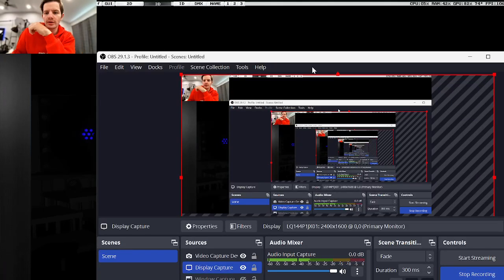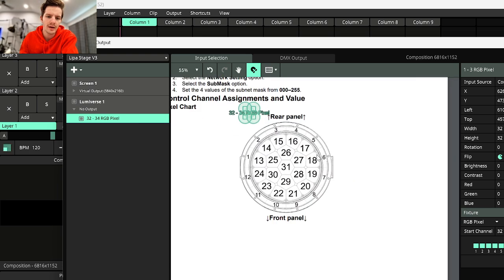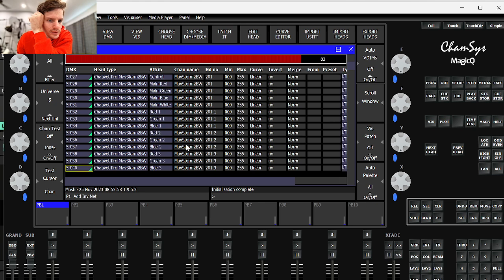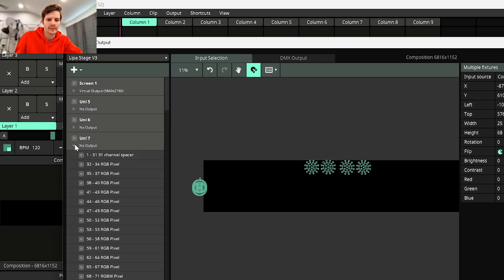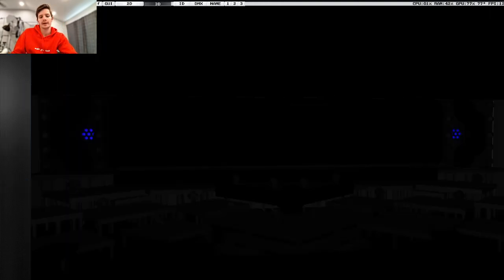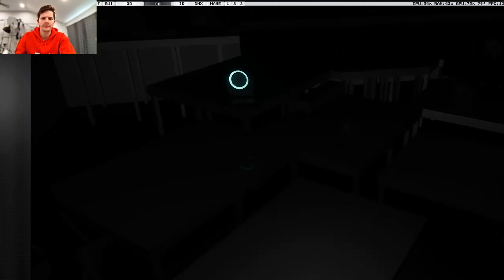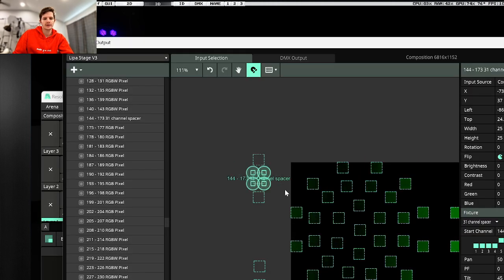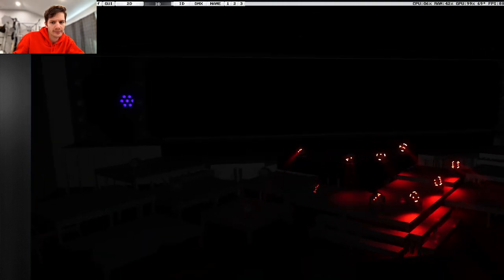Resolume Fixture Pixel Mapping